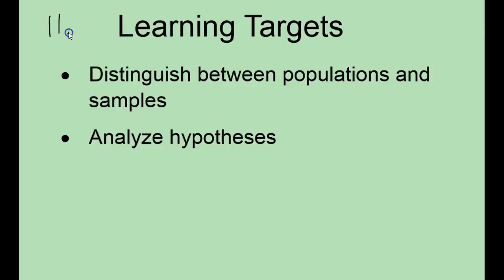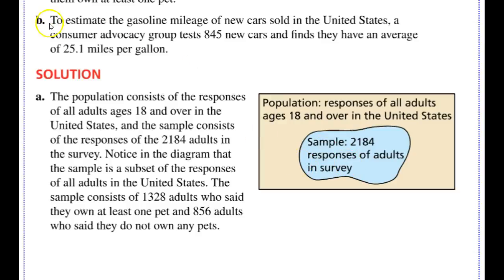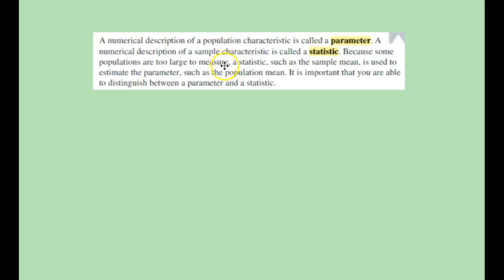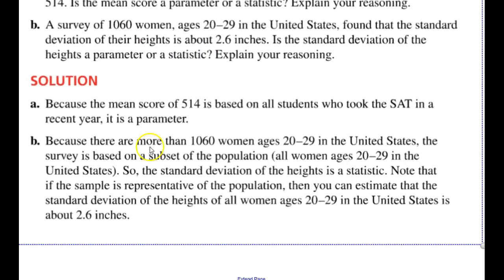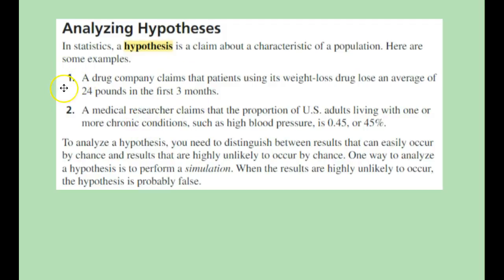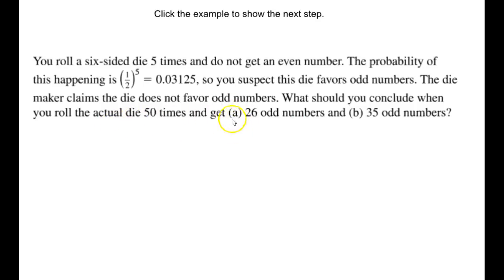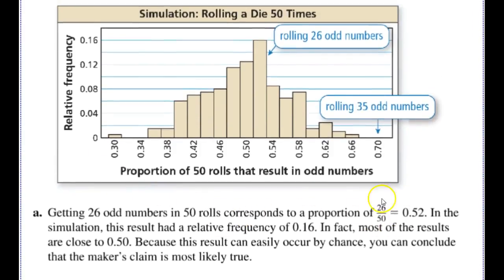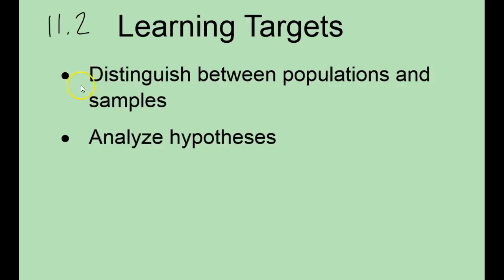Algebra 2 11.2